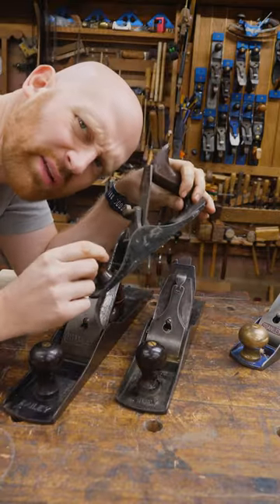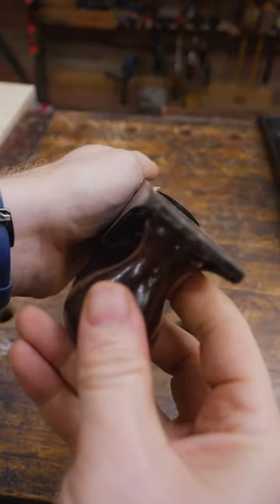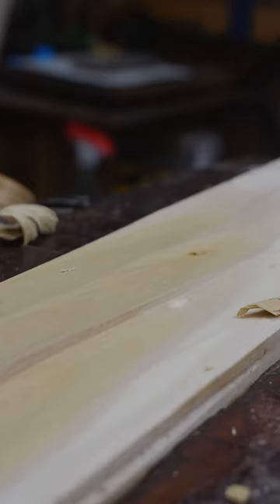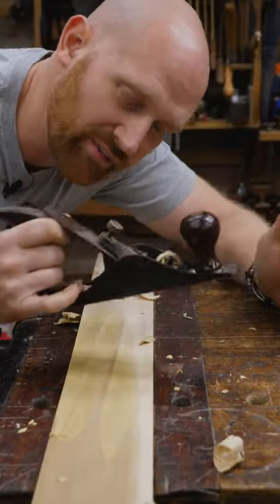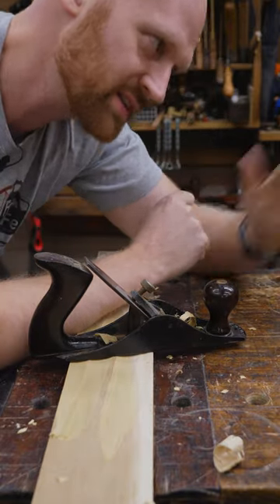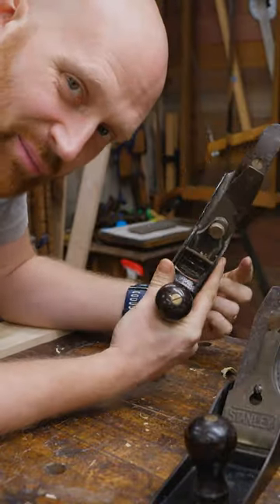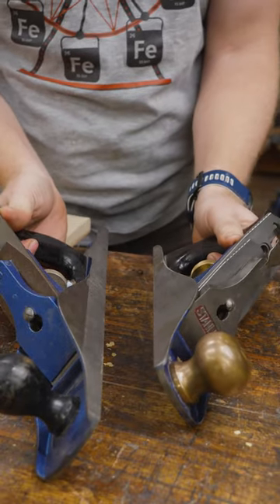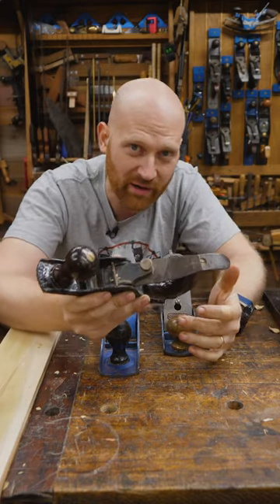What Is A Scrub Plane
What is a scrub plane? How is it different from a fore plane?

Russell Gough
Brian Suker
Rich Dodson
Sherlock
Brett Lance
Daniel McGrath
Ian McElcheran
Christopher Brown
Kenny-Anjanette Horn
Andrew Wilson